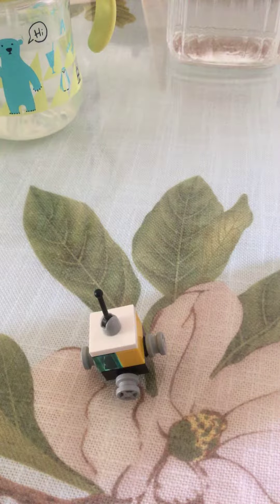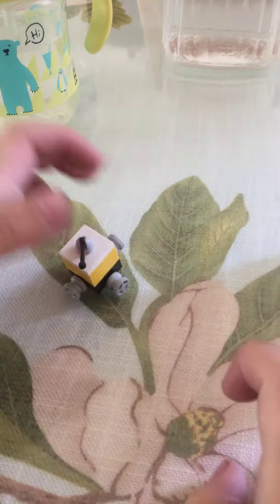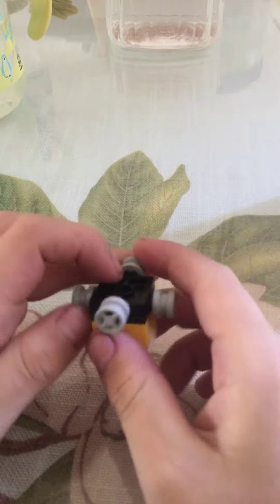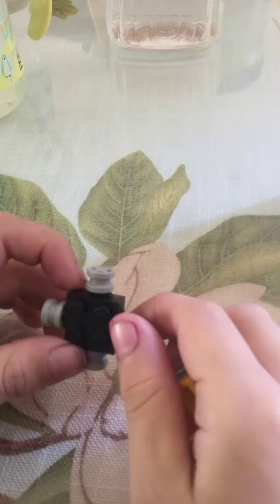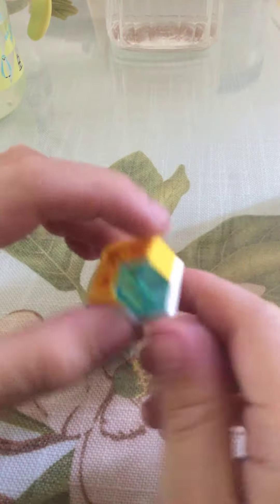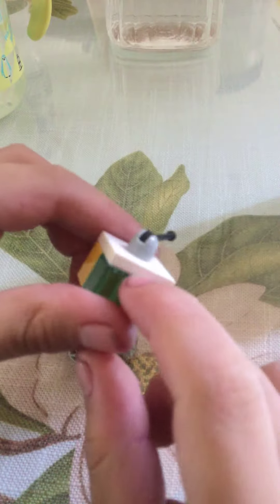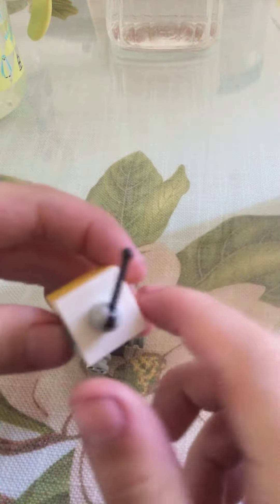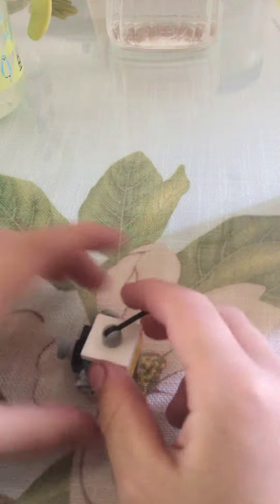Tiny fidget toy